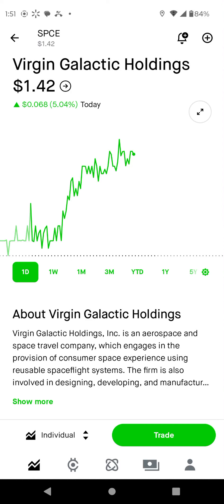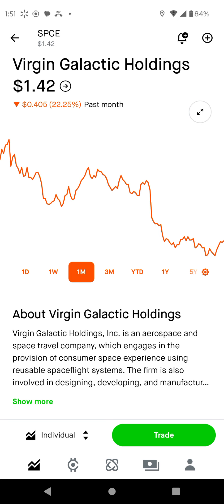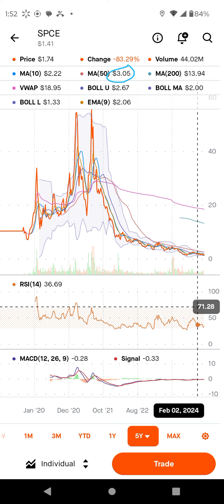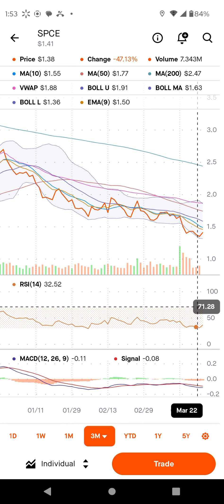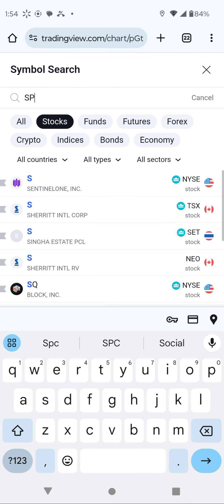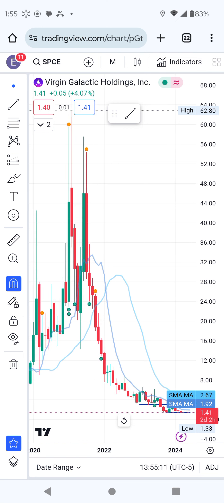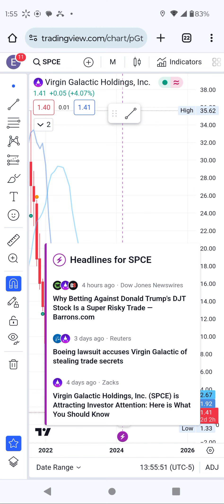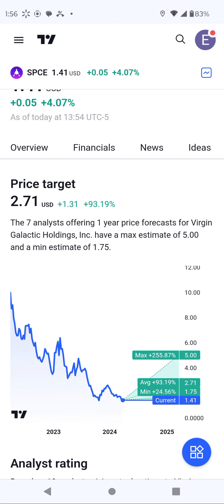spce stocks technical analysis. why SPCE stocks will breakout soon than later